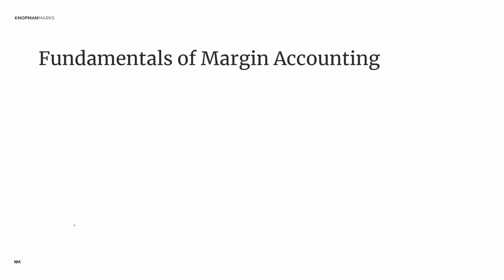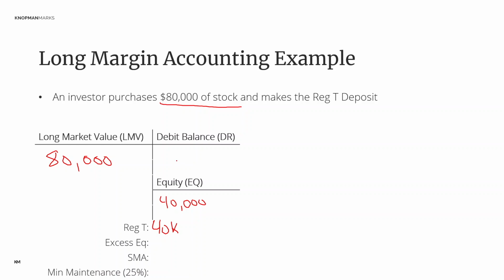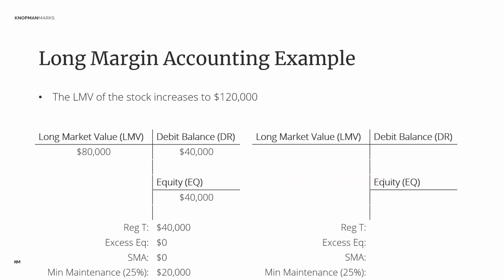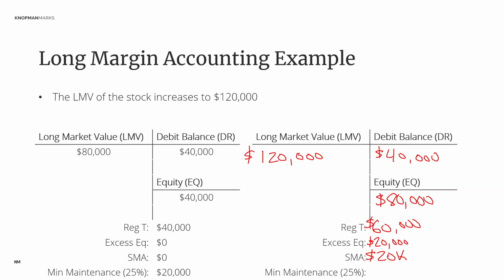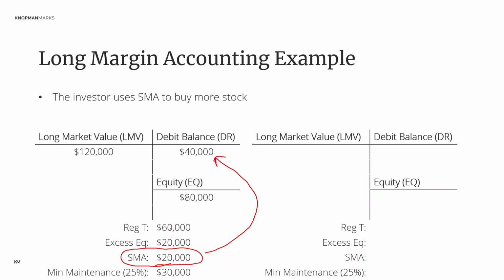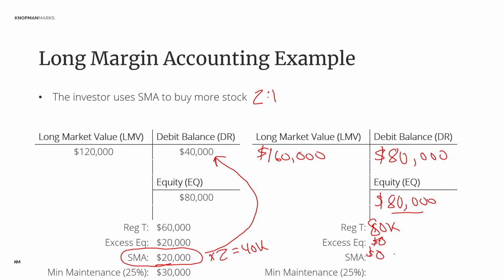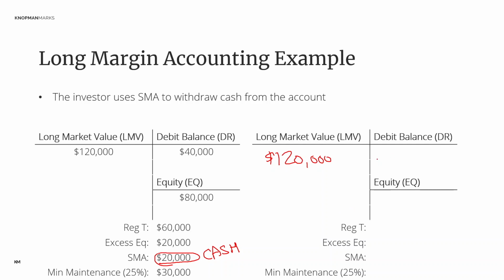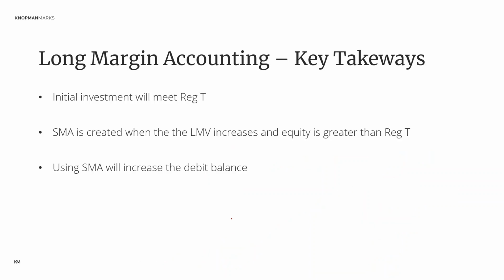Long Margin Accounting Part 1 of 2 – KM – Series 7 –Video Vault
The Video Vault: Series 7 is a video-based resource designed to enhance exam preparation for the Series 7 exam. Featuring expert-led Q&A and in-depth explanations, it provides focused insights on key concepts to improve comprehension and application.

Join Brian Marks as he delves into the first of our videos on Long Margin Accounting. This video breaks down the initial setup of a long margin account and the fundamental calculations required to maintain it.

What You'll Learn:

• How to set up a long margin account.
• Initial margin requirements and how they're calculated.
• Common scenarios and examples

If you found the Series 7 Video Vault helpful, you can access even more videos through standalone purchases, as part of the Series 7 Exam Prep course, or included in the All Access Pass—offering flexible study options to fit your needs.